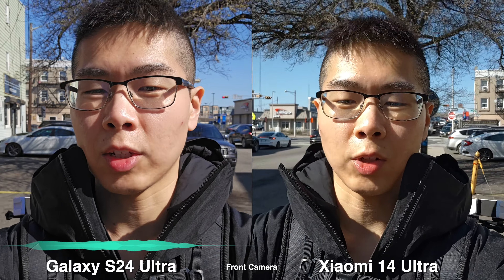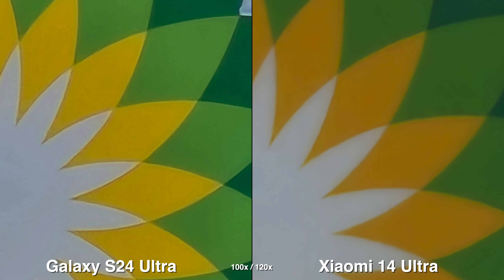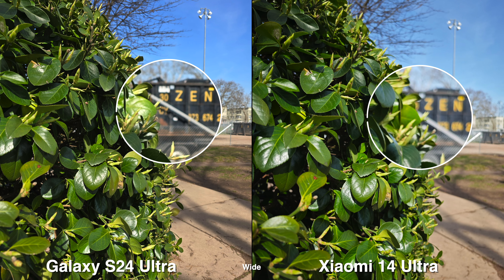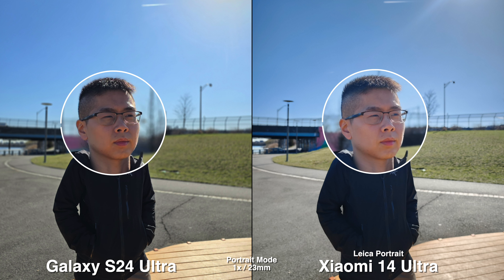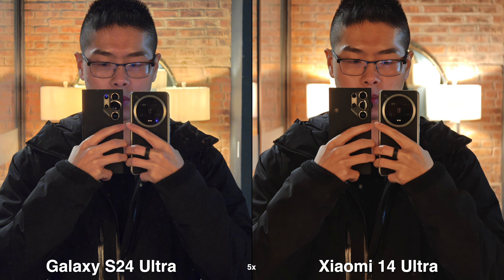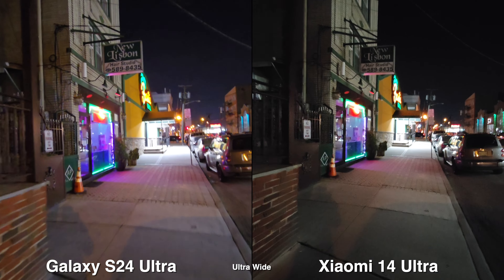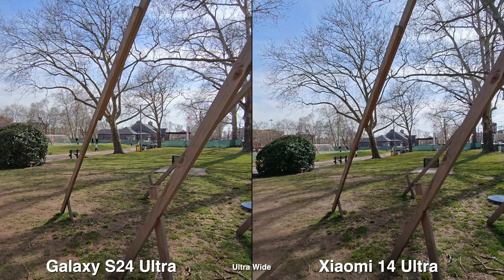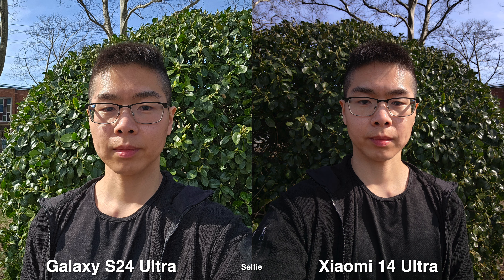Xiaomi 14 Ultra vs Samsung Galaxy S24 Ultra Camera Comparison!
Today I will be comparing the cameras on the Xiaomi 14 Ultra versus the Samsung Galaxy S24 Ultra. I will put photos and videos side by side to let you decide which one you prefer.

Amazon Store Front Lists of Featured Items on this channel:

The gear I use:
Editor: FCPX